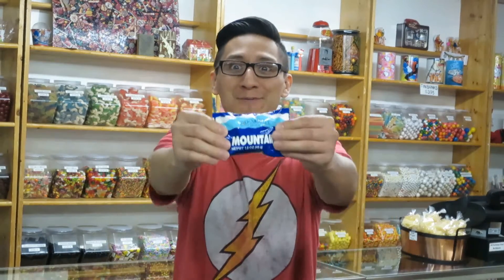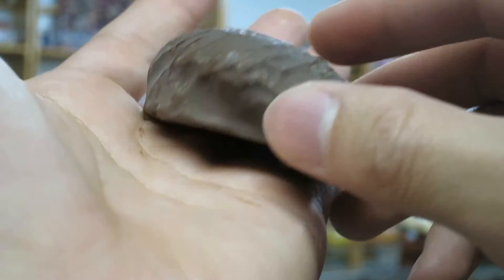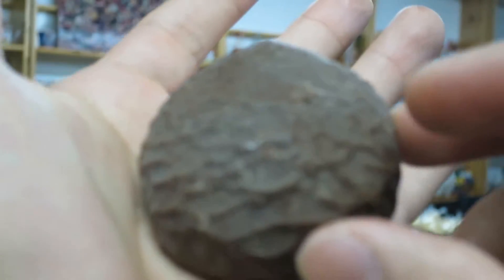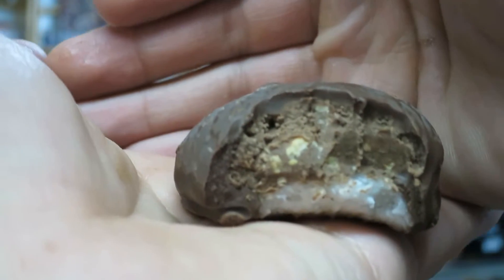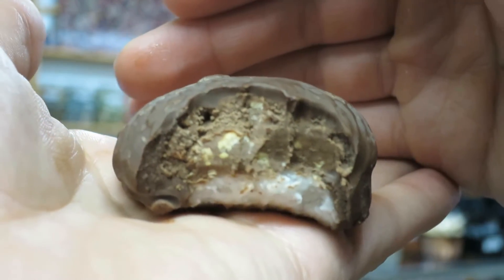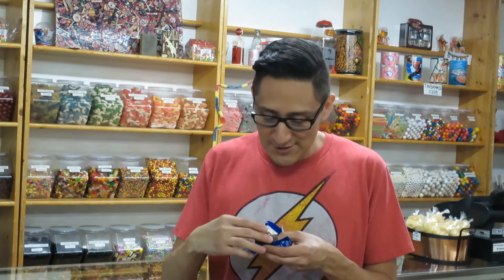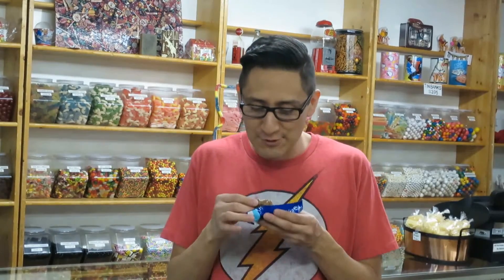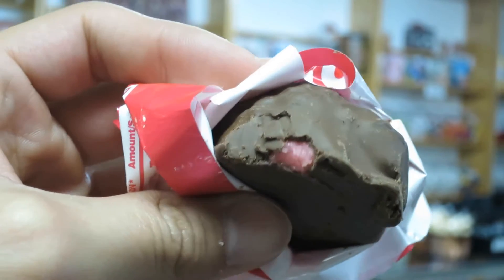Mountain Bar // TheCandyGuy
I eat and talk about the Mountain Bar from Brown & Haley Inc. and also enjoy the Peanut Butter Mountain Bar and Cherry Mountain Bar.

Location:
Penny Candy Store
10221 Live Oak Blvd.